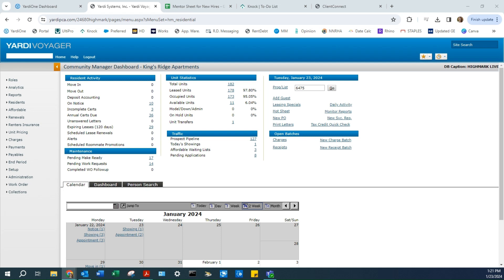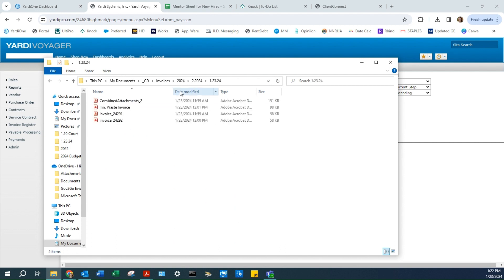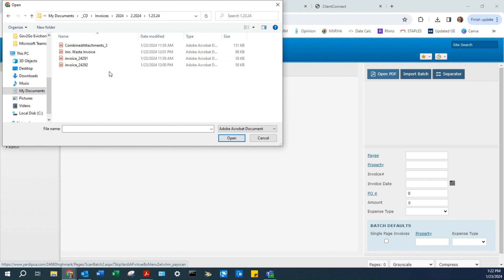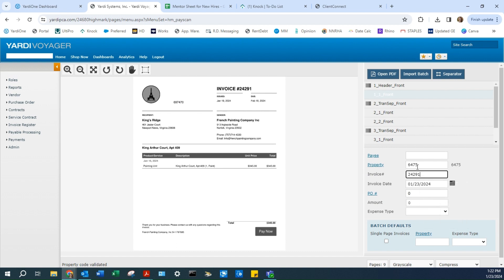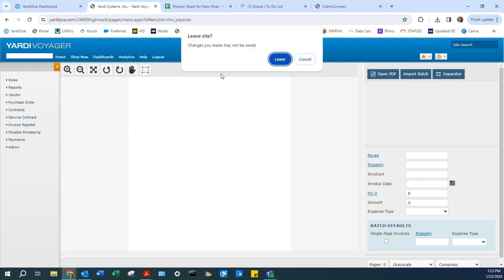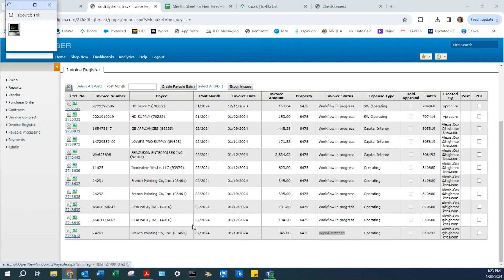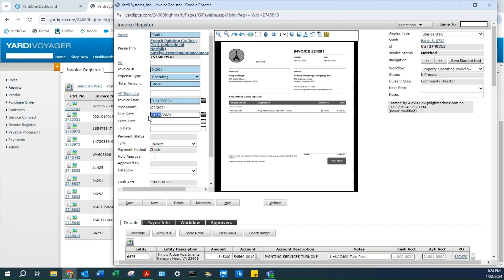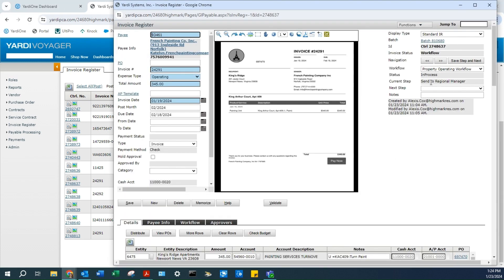One Way to Process Invoices in Yardi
Show you one way to process an invoice in Yardi.